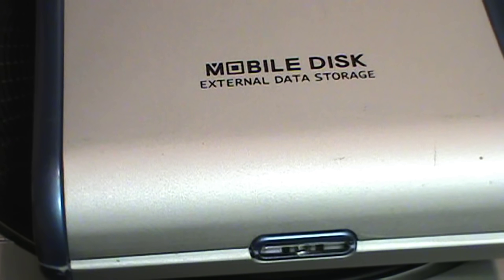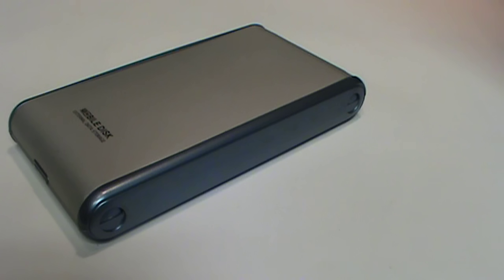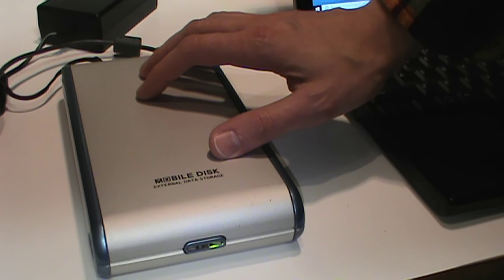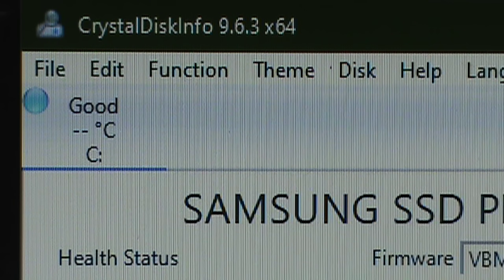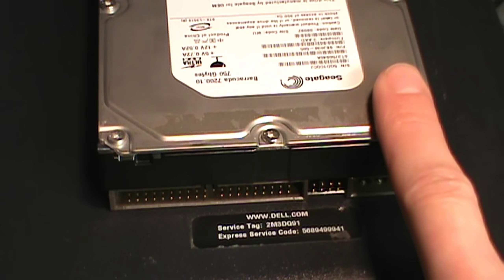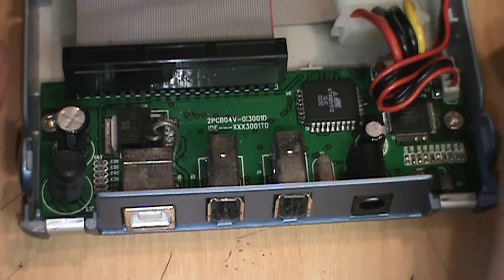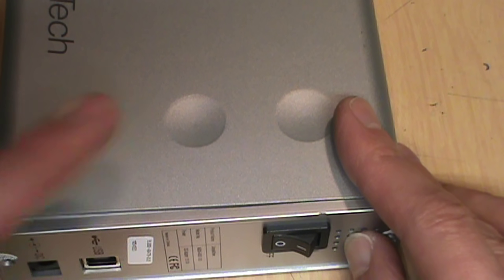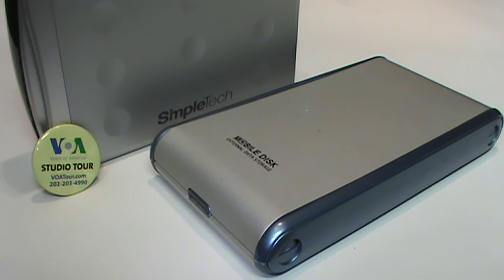The world's largest IDE hard drive failed on me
Why it's probably not a good idea to trust any data to a 17½-year-old hard drive, even if it is the largest-capacity (750 GB) and one of the last IDE (Parallel ATA) hard drives ever made.

Time flow:
0:00 Introduction
2:13 USB test
4:58 Desktop PC test
8:18 Transplant
10:18 Conclusion